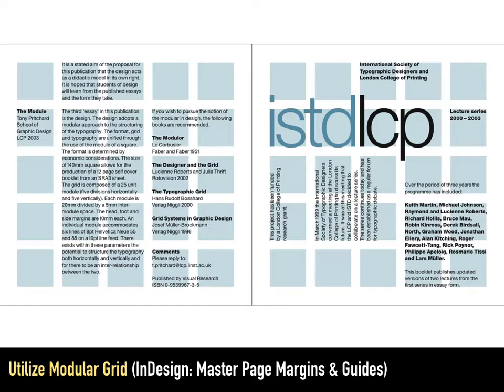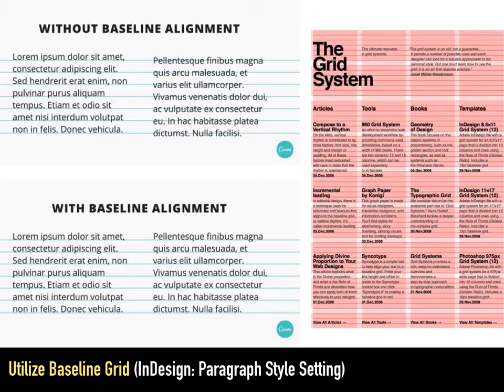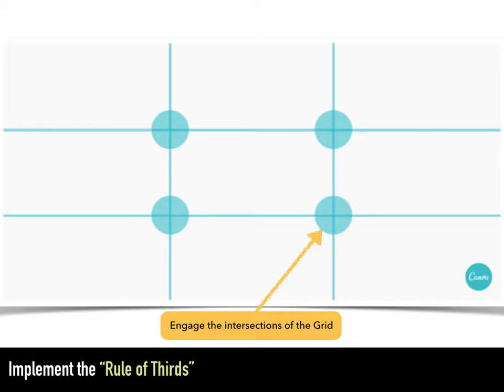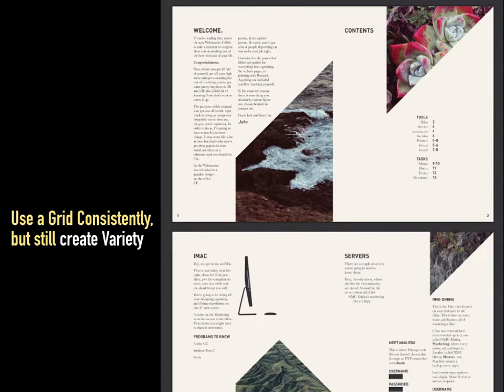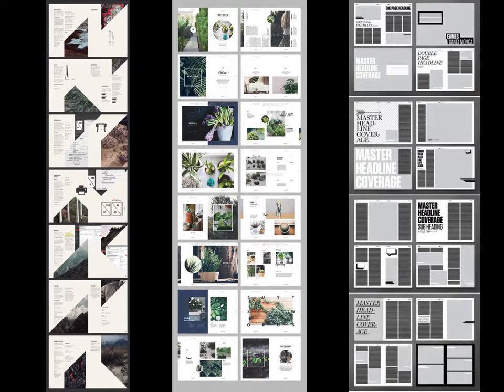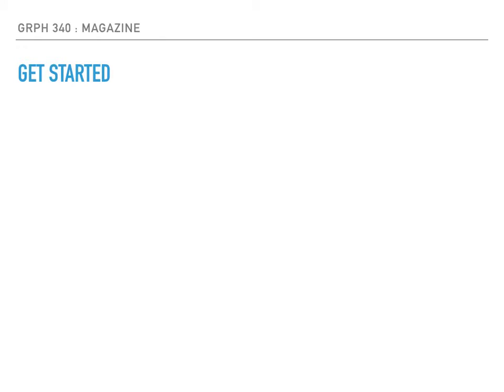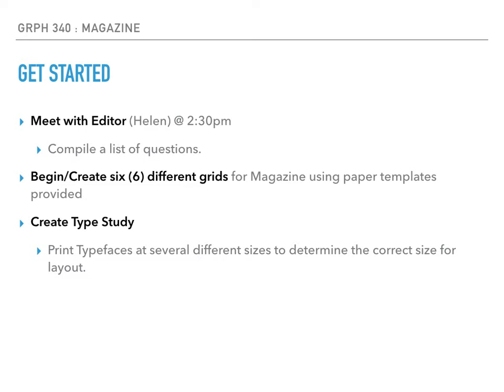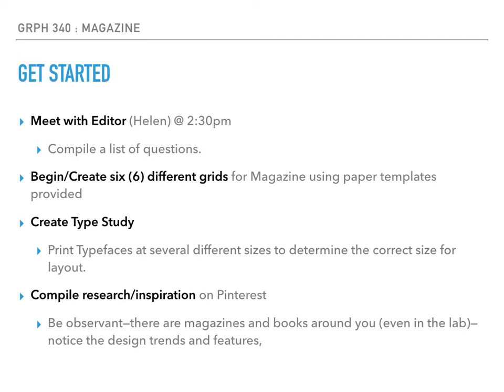GRPH 340 Magazine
Introduction to the "Magazine" project in Advanced Typography at Marietta College.